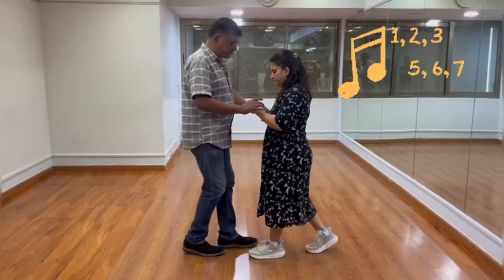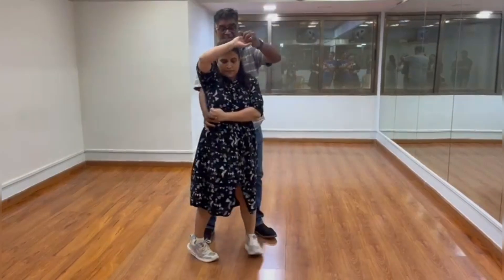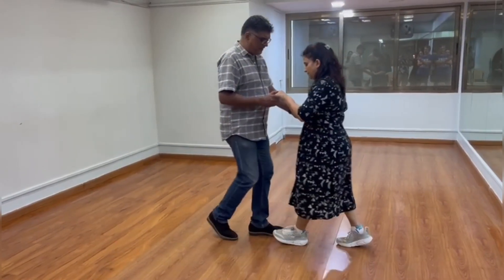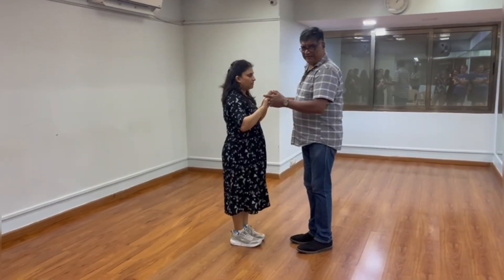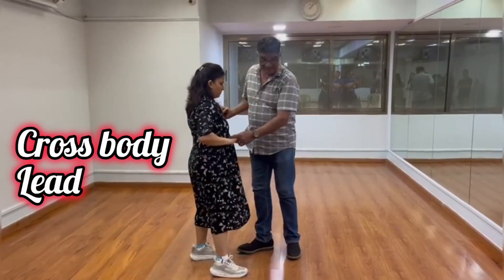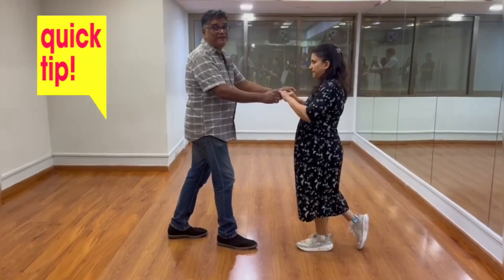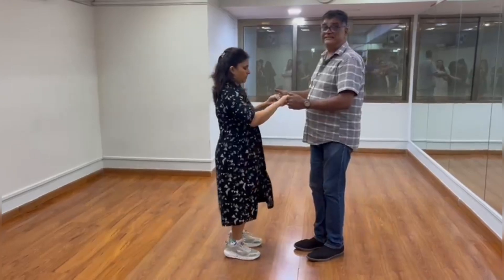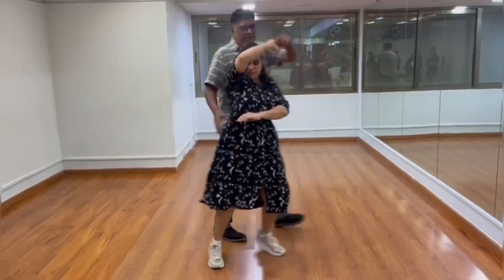Salsa steps explained , salsa shuffle enshufla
Hey Friends , Welcome to this Salsa dance steps explained  . Nothing professional but just fun salsa easy to try out steps '  .
Social salsa calls for innovation. Step into the world of Social salsa as we bring the dance floor to life .Also watch 🕺💃JIVE DANCE STEP PLAYLIST
🎹The music is used and played for reference and entertainment purposes.